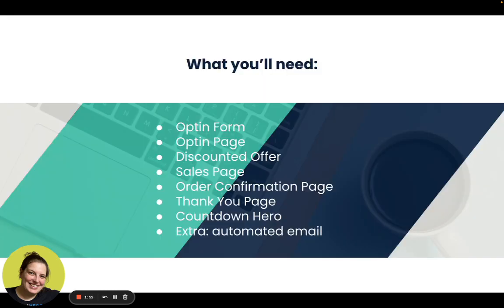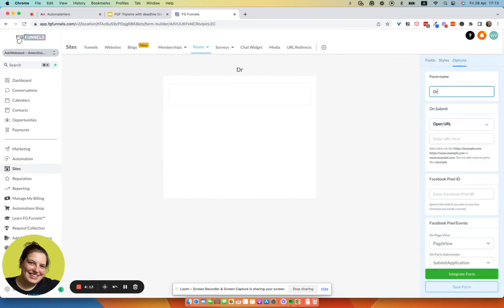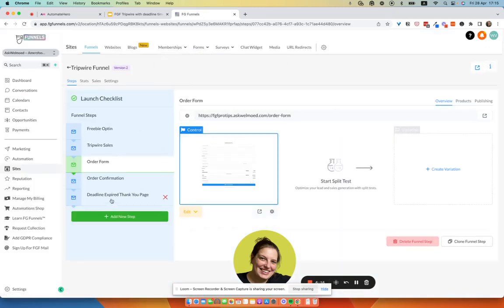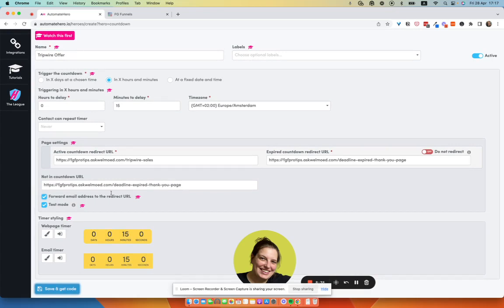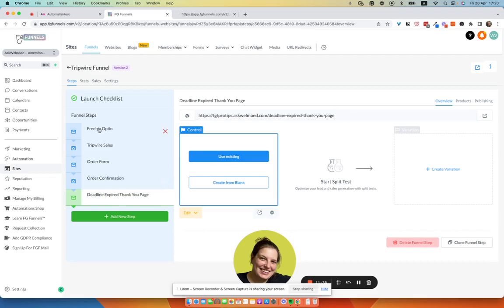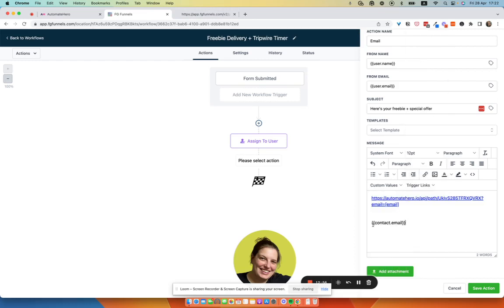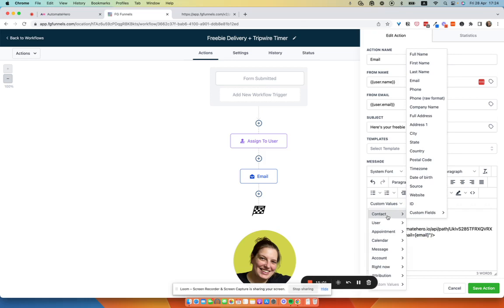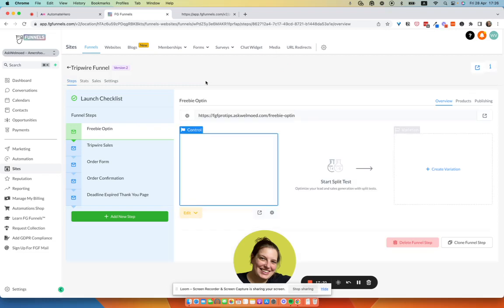How to setup a Tripwire Funnel in FG Funnels with Deadline Funnel Alternative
In this video I'll show you the exact steps to setup a Tripwire Funnel in FG Funnels, including a timer that can be added to your emails. And you won't have to use the expensive Deadline Funnel software!